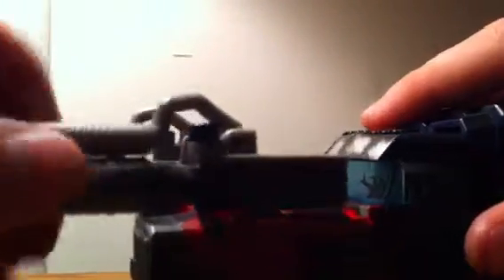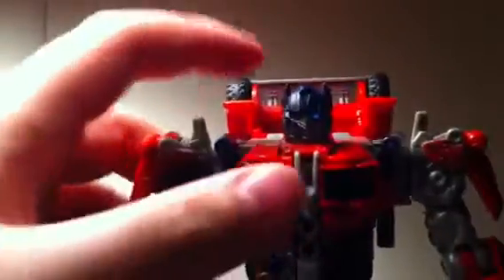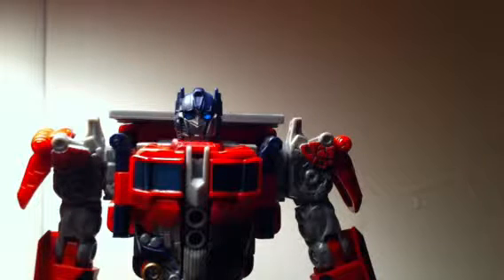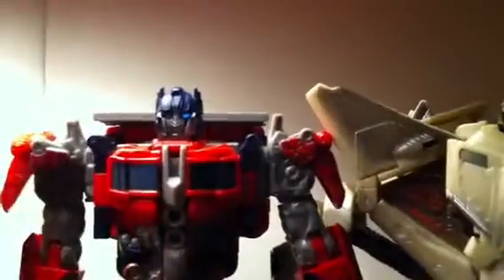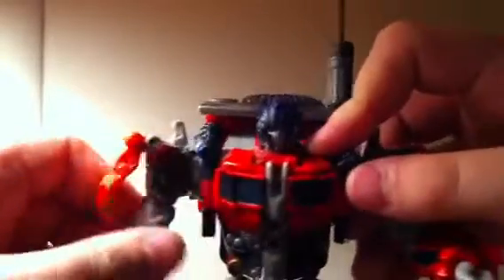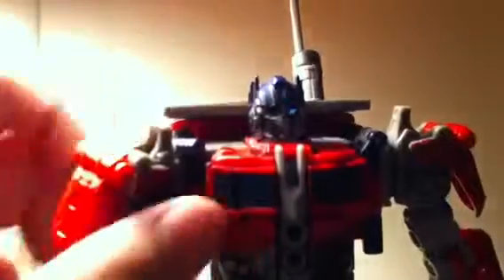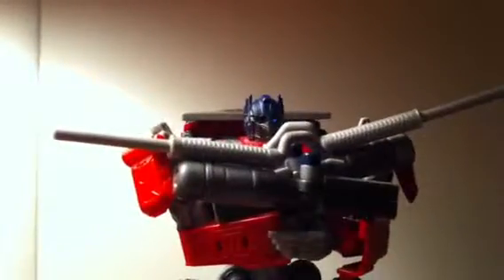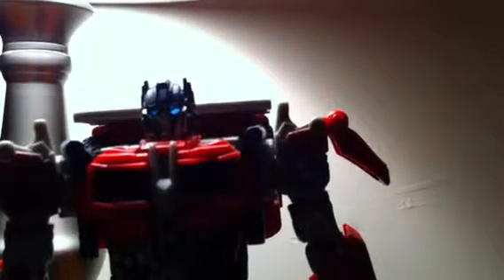transformers review: movie 1 battle damage optimus prime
this review is on one of the three guys that come with the pack with star screen and battle damaged optimus prime and acree. i hope u enjoy it. also i give u the second guy who wants 2 be my mascot. now just one more left.